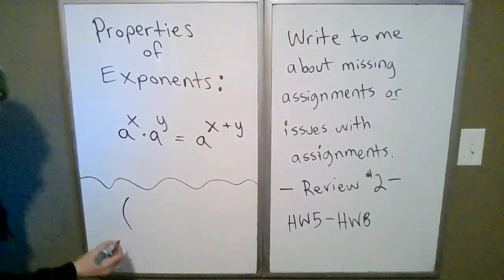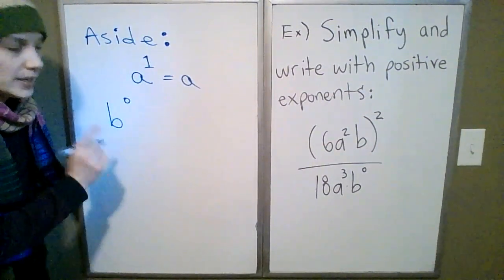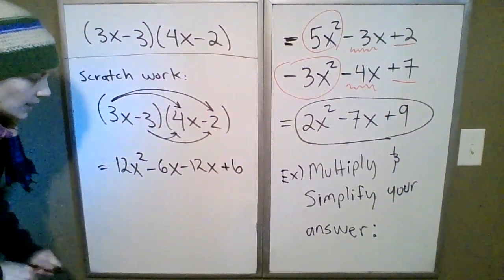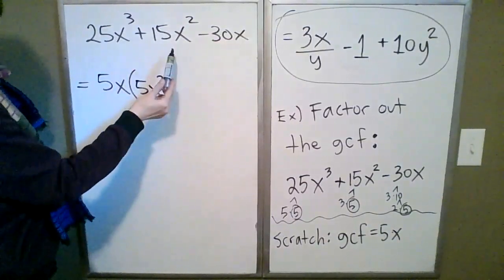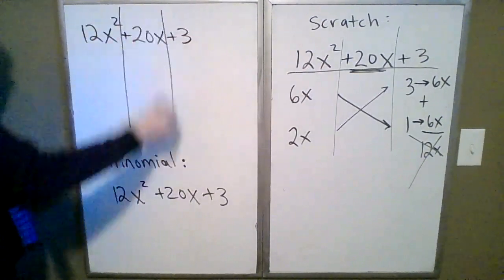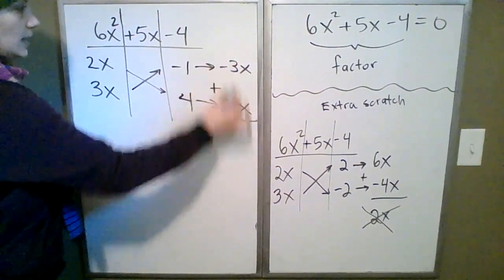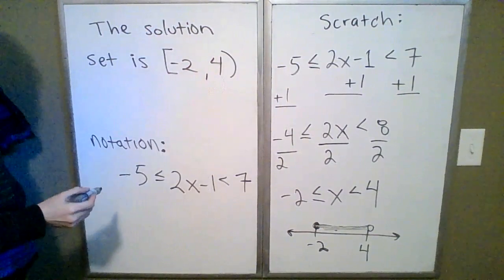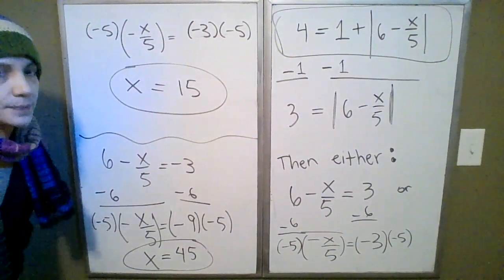Math 10-4, 11/4/21